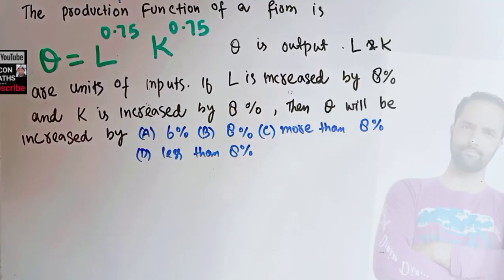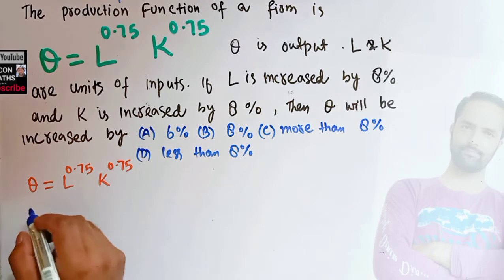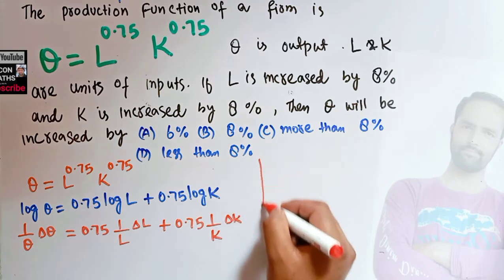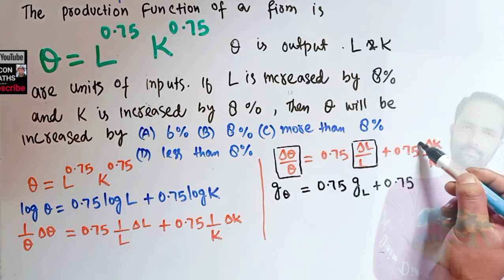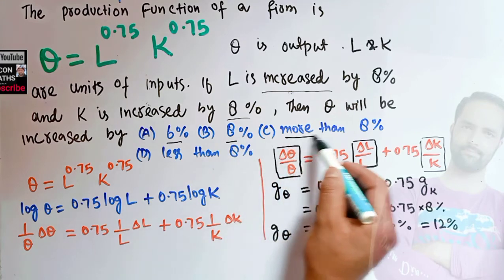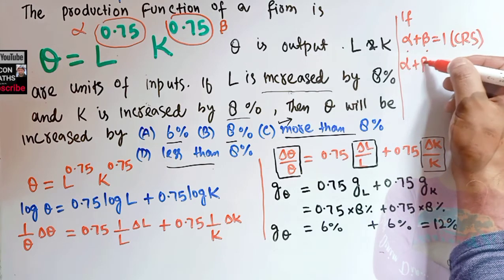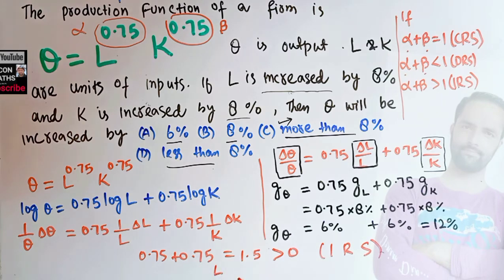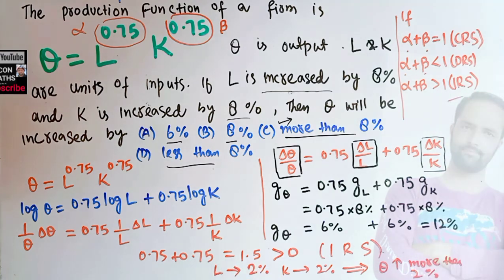growth rate of output from a given production function given the growth rates of labour and capital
growth rate of output from a given production function given the growth rates of labour and capital . the production function of a firm is Q = L^0.75 K^ 0.75. IF labour and capital are growing 8% . then find the growth rate of output